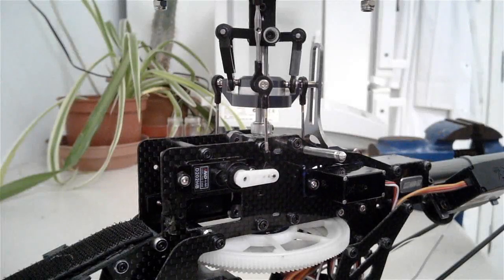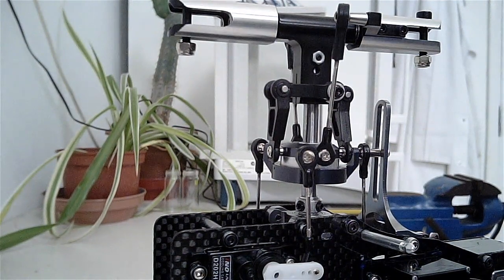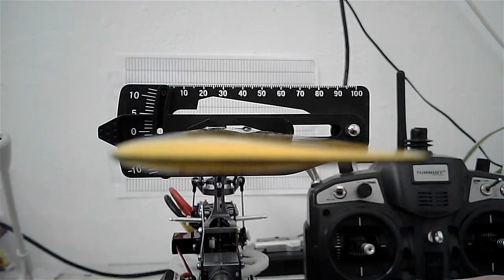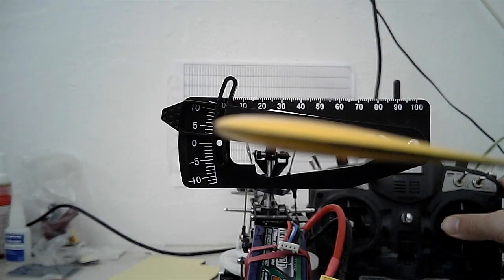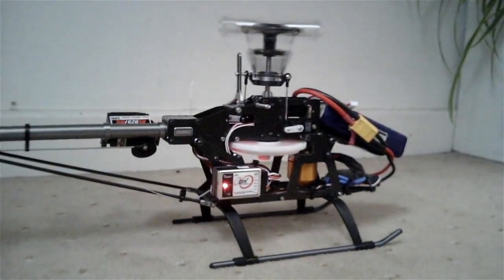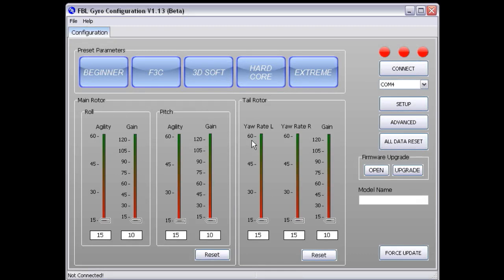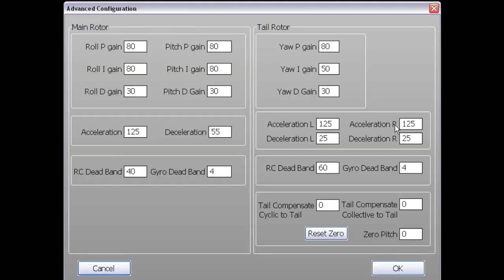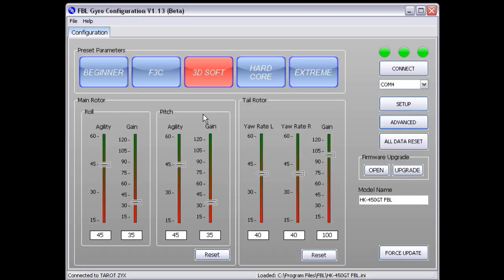HK-450GT Flybarless Conversion - pt 5 - Final Setup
The final part for now.  This video describes the final setup before the heli is ready for a maiden flight!